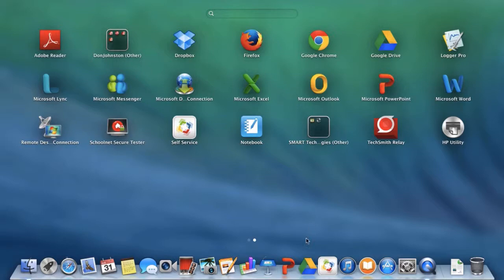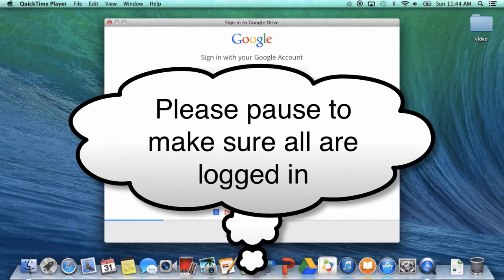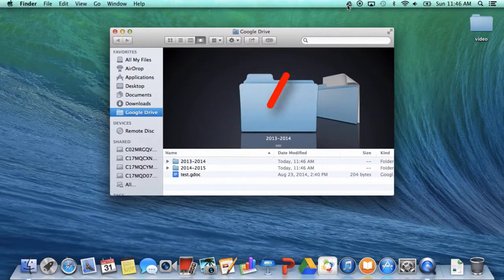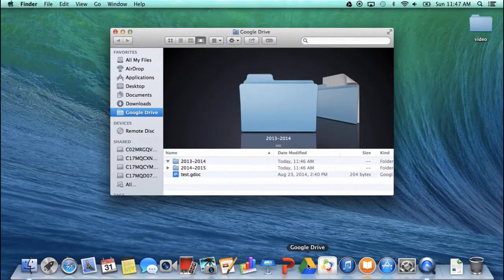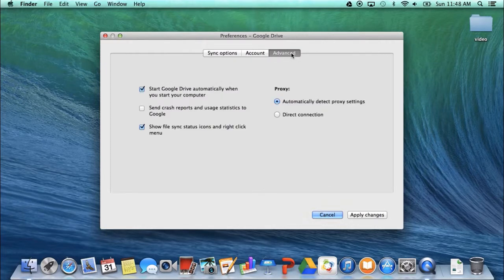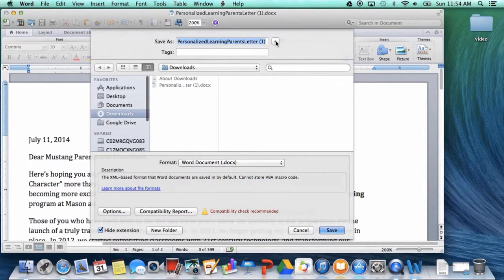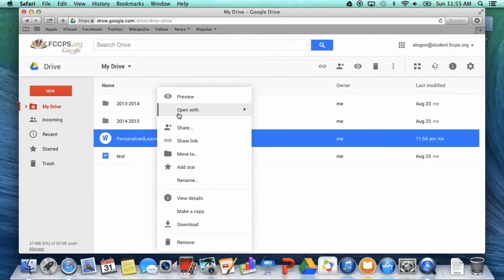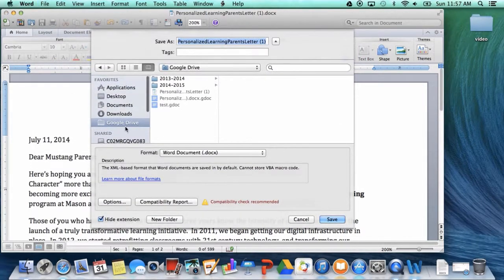Installing Google Drive